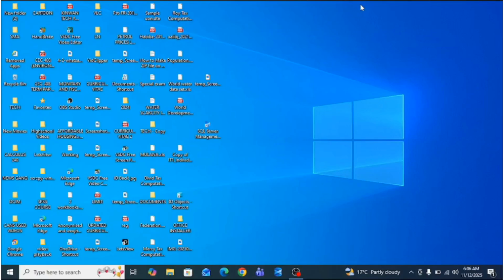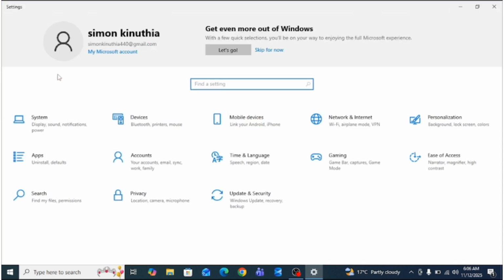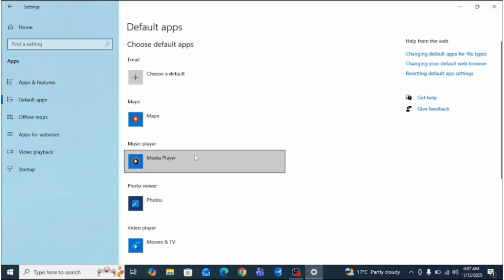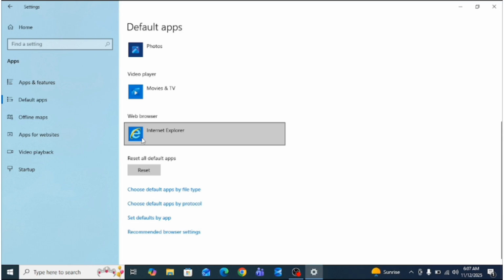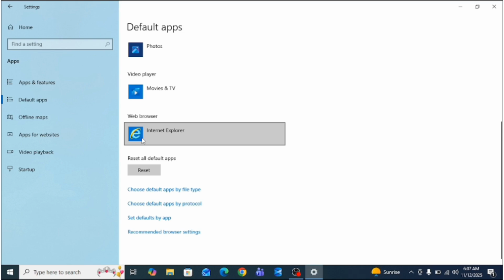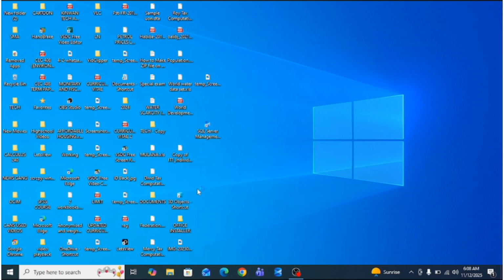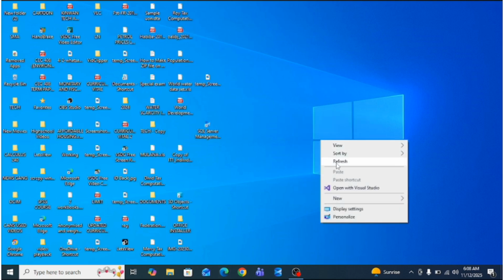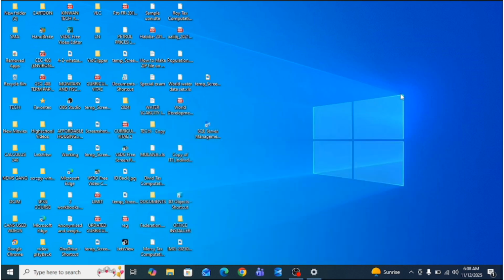How To Make Google Chrome Your Default Browser - Full Guide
How To Make Google Chrome Default Browser In Windows 10/11
Making Google Chrome your default browser in Windows 10 is a simple process that ensures all web links and HTML files open in Chrome by default. By setting Chrome as your default browser, you can streamline your browsing experience and eliminate the need to manually select Chrome each time you open a link. This setting can be particularly useful if you're accustomed to Chrome's speed, extensions, and user interface. Understanding how to navigate through Windows 10’s default apps settings will help you quickly make Chrome your go-to browser.

This tutorial provides a clear, step-by-step guide on how to make Google Chrome your default browser in Windows 10. It covers how to access the Default Apps settings through the Windows Settings menu, and how to select Chrome as the default for web-related file types and protocols. The guide also includes troubleshooting tips in case Chrome doesn’t appear as an option or if you face issues with resetting the default browser. By following these instructions, you can easily set Google Chrome as your default and enjoy a seamless browsing experience on Windows 10.